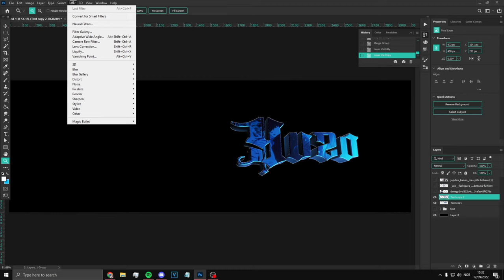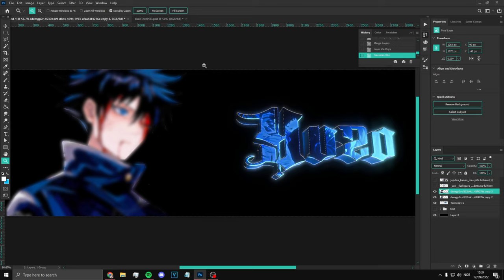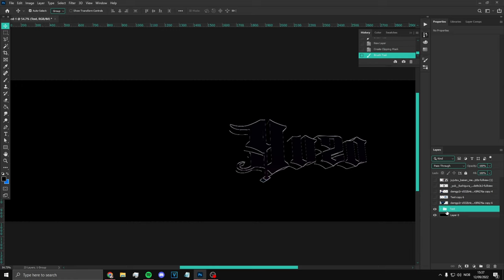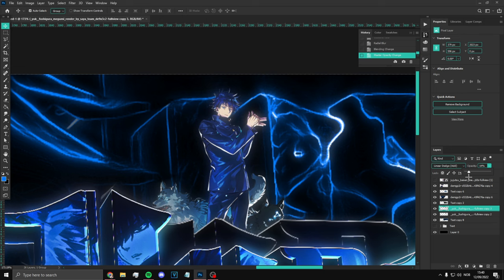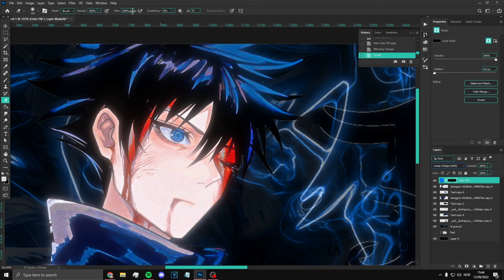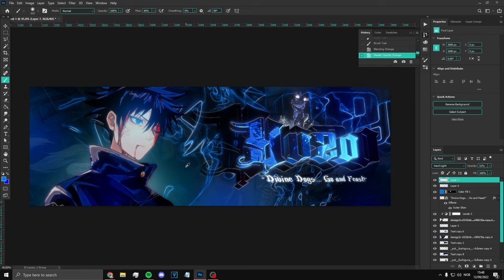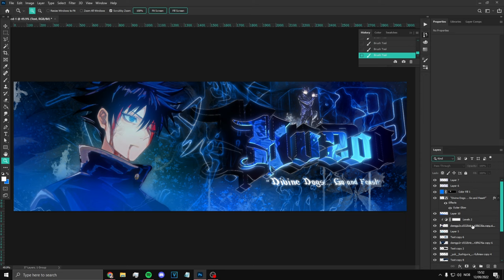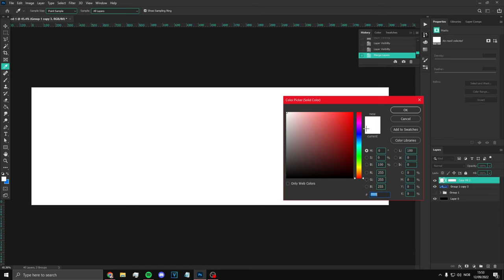Making A Header Design With NO GFX PACKS CHALLENGE!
In this video im making a header design without using any graphic packs!

Dm me if you need help!
Yuzo#0001

YOU NEED DO JOIN THIS FOR THE LINKS!

Discords You Need To Check Out!

Thumbnail done by Yuzo
Edited by Yuzo